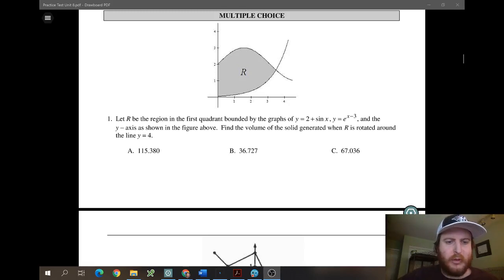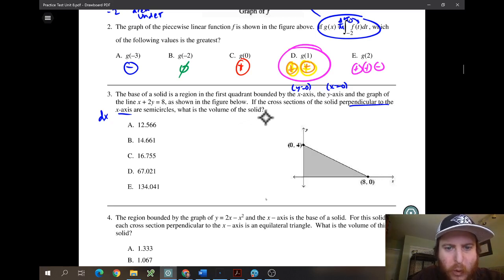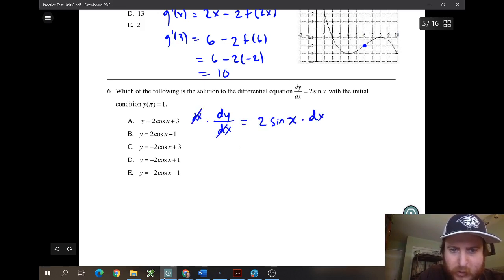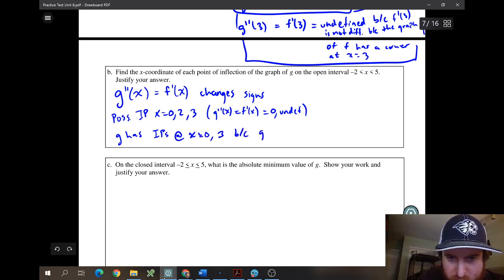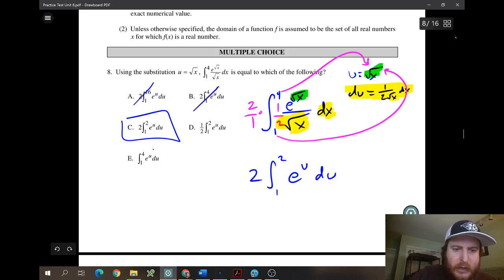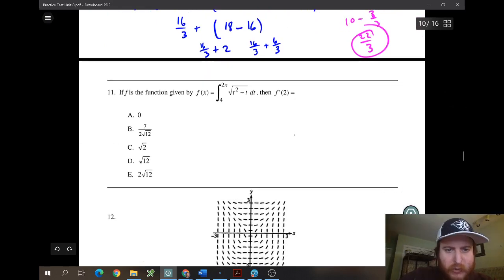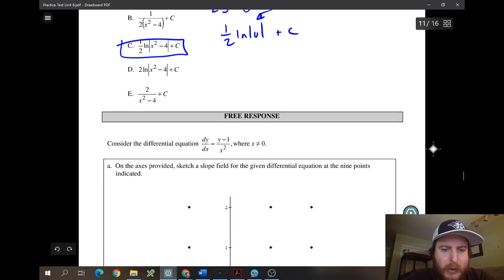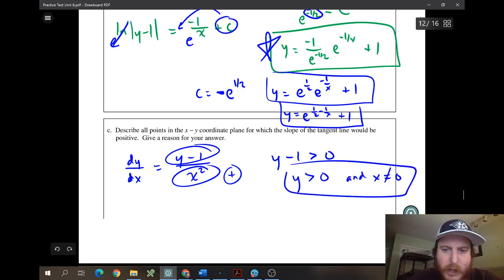Chapter 8 Practice Test Solutions